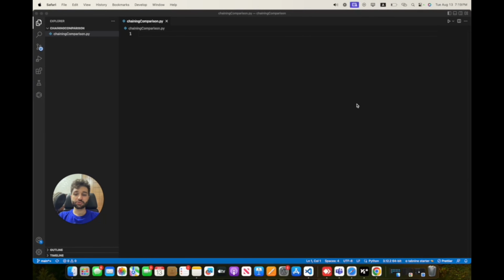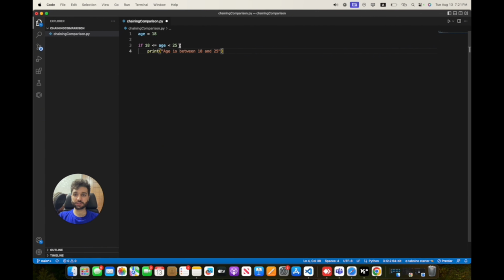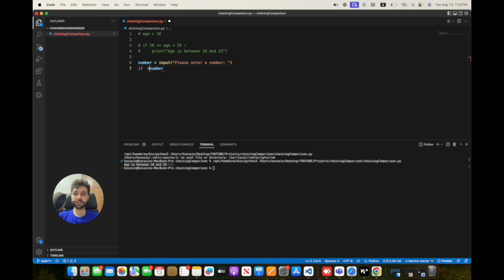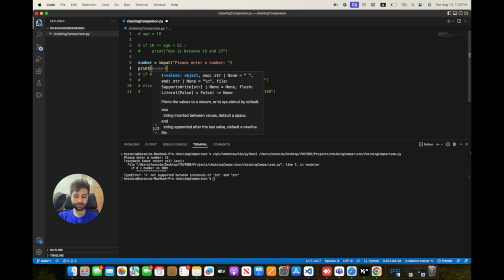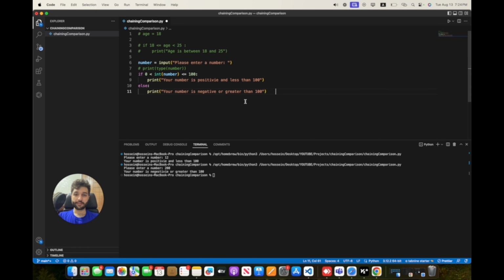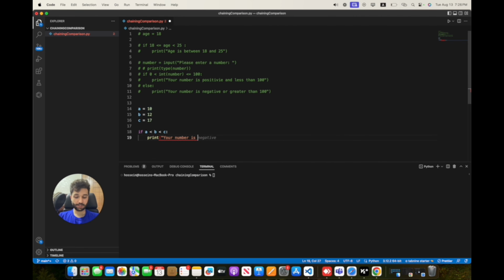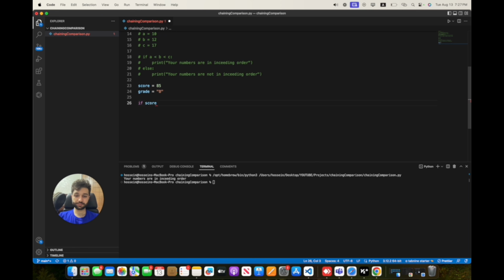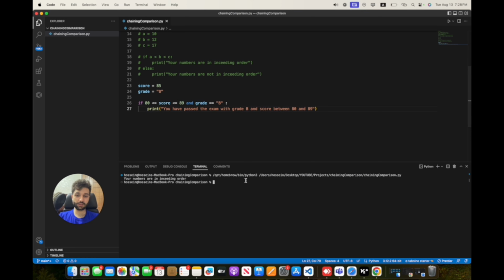Python for AI Development | Beginner Friendly | Full Course Part-21 | Chaining Comparison in python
What is Chaining Comparison Operators in python ?